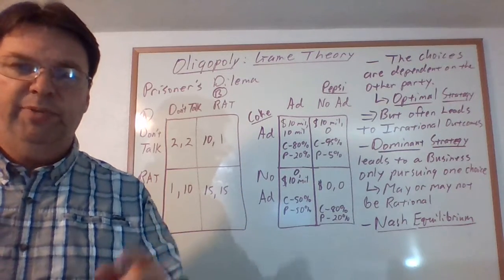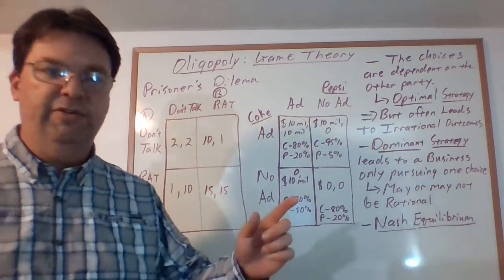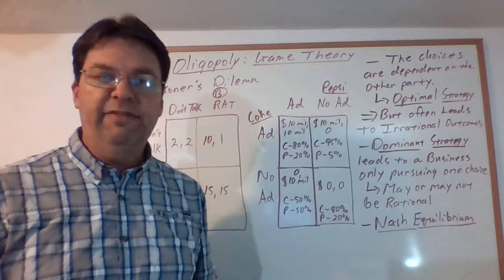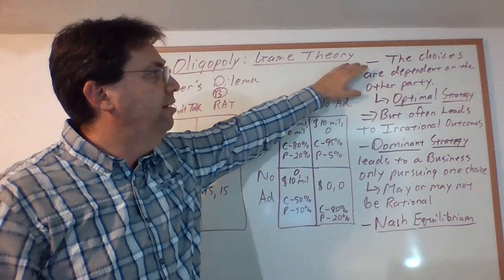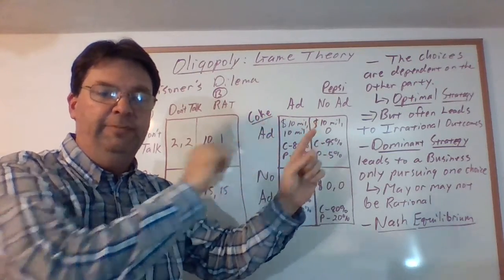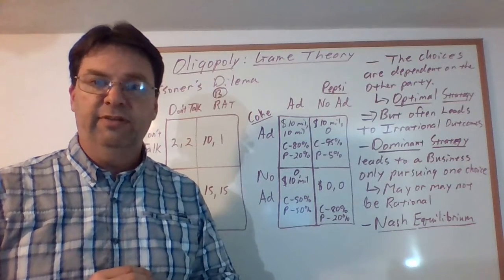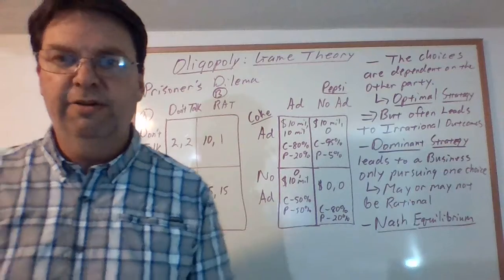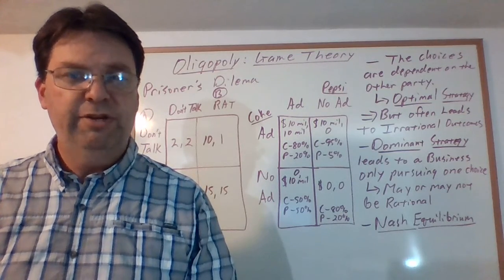Econ 7 5 game theory